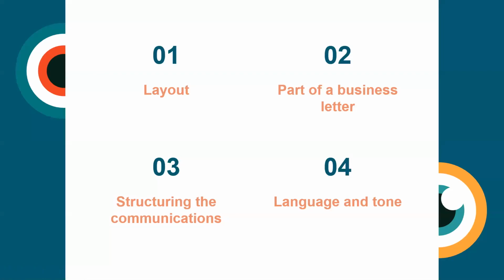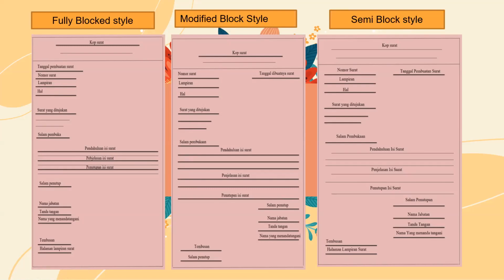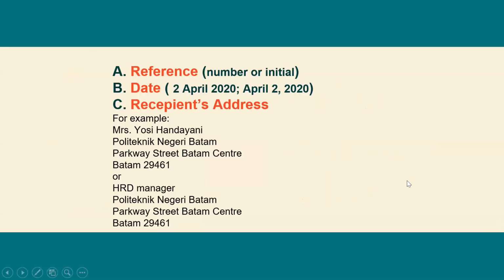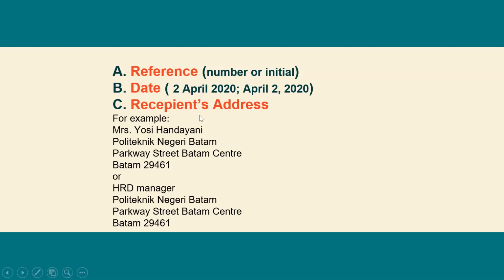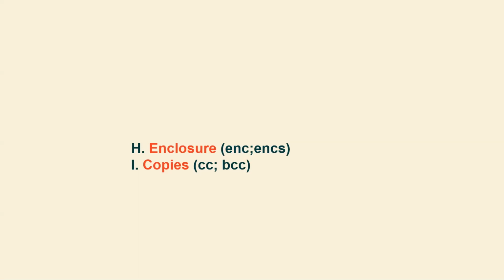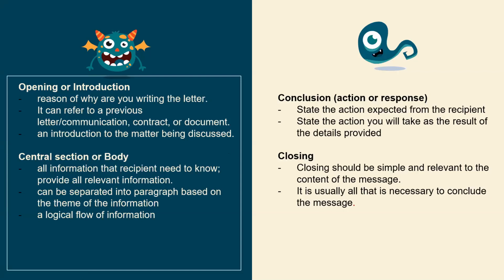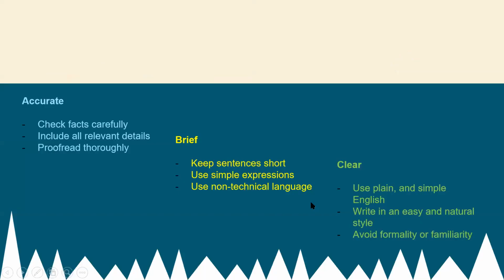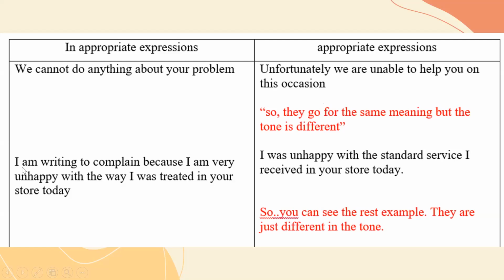introduction in business letter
This video gives basic information in writing business letter